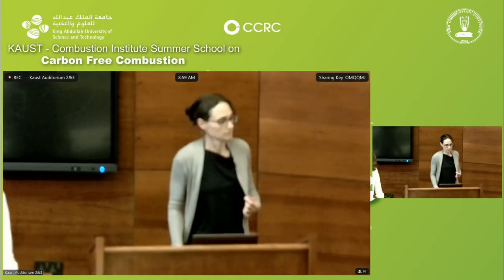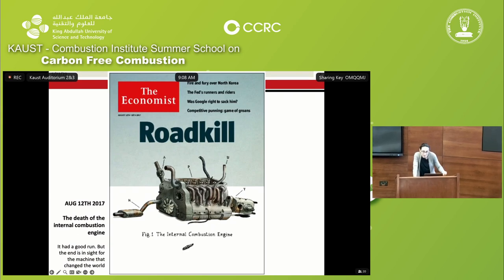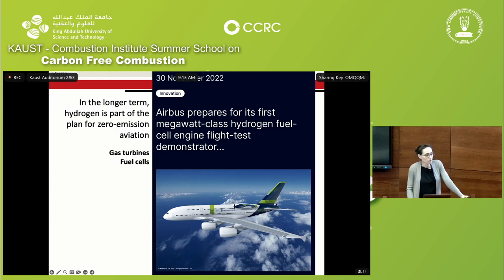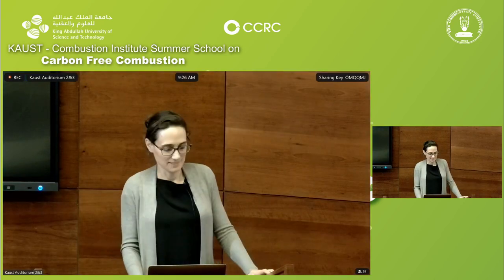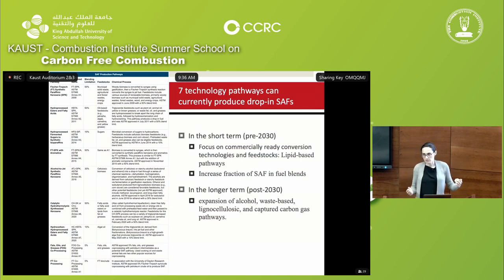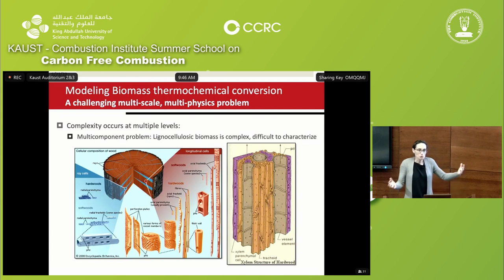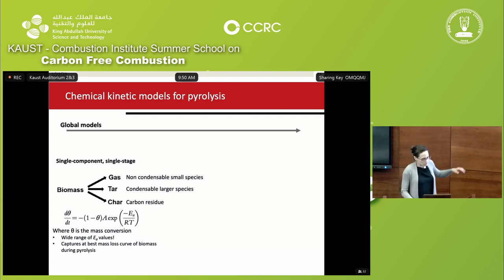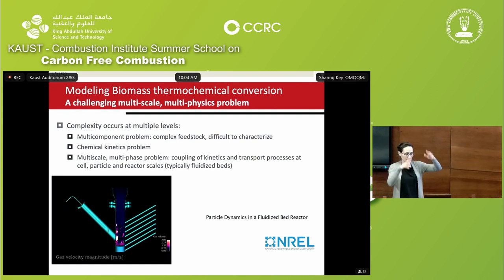Perrine Pepiot: Solid fuel chemistry for carbon-neutral and carbon-free combustion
KAUST – Combustion Institute Summer School
Carbon Free Combustion, May 21-25, 2023